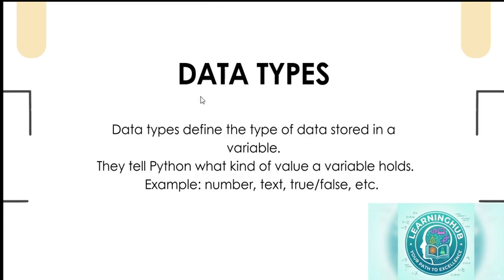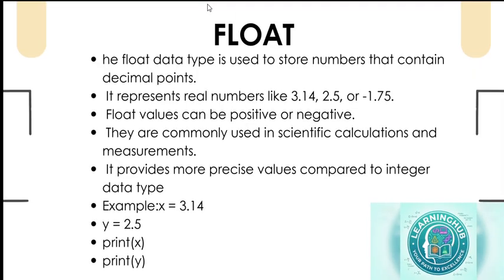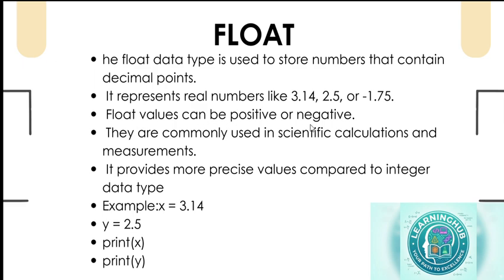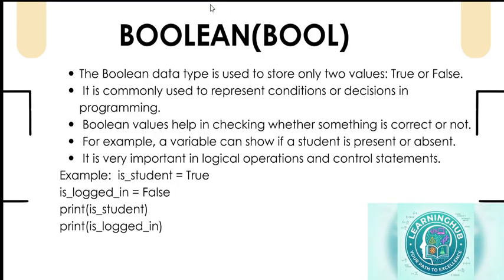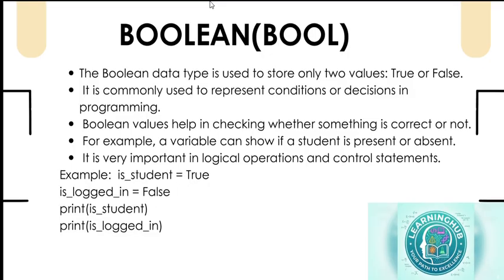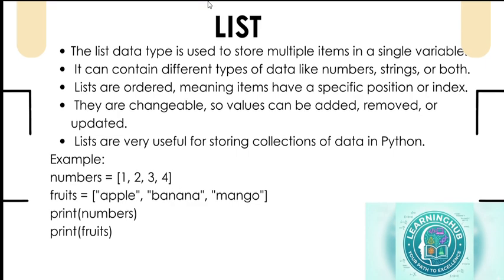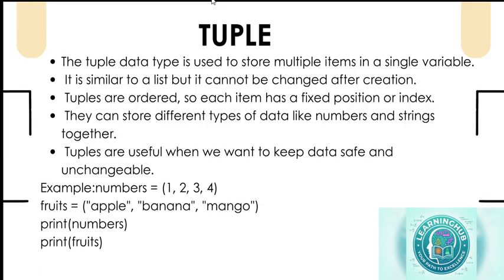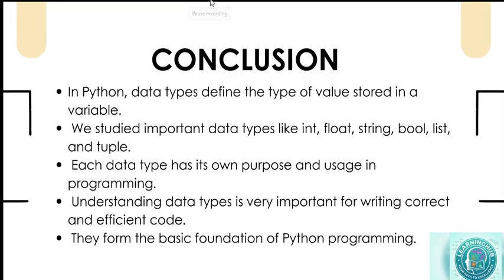python lect#2 data .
Welcome to my Python Basics series! 🚀
In this video, we cover one of the most important topics for beginners: Python Data Types.

You will learn:
✔ Different types of data (int, float, string, boolean, list)
✔ Why data types are important in programming

This lecture is specially designed for beginners who are starting Python from scratch and want to build a strong foundation.

📚 Previous Lecture: Introduction, Scope & Variables
📌 Next Lecture: Python Operators (Coming Soon)